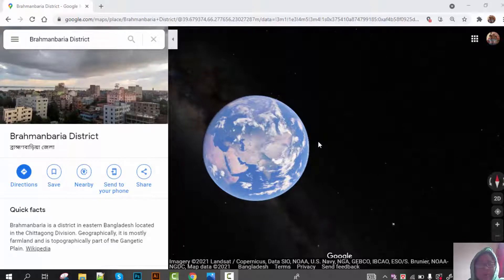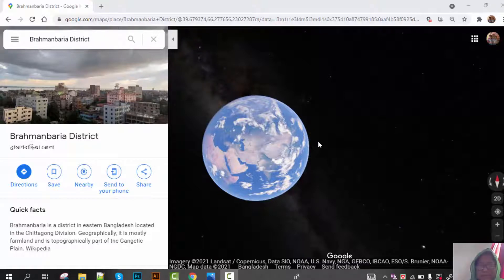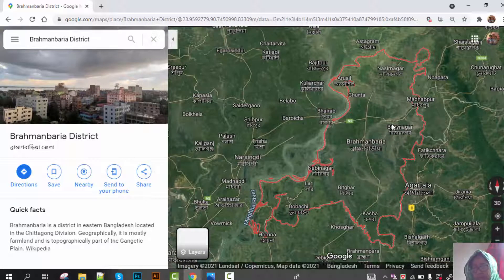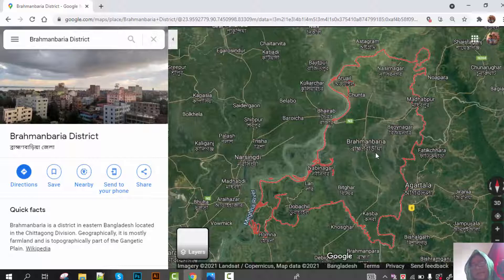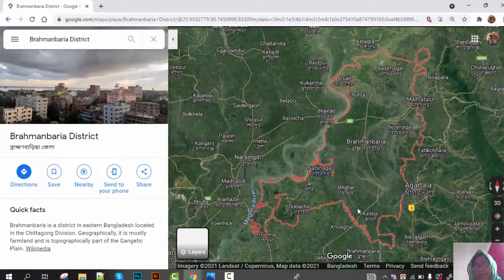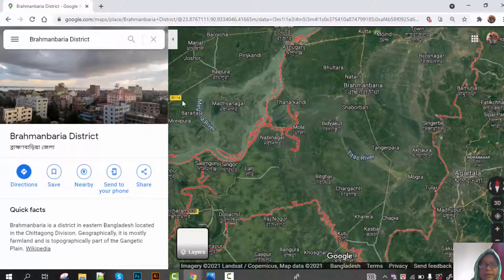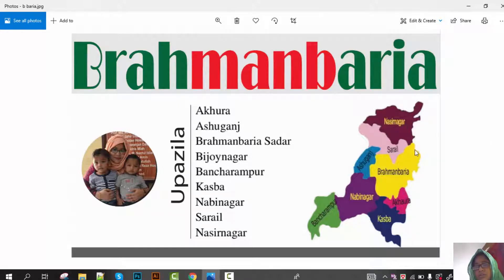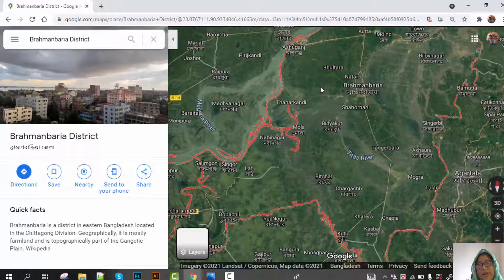Introducing with Brahmanbaria part 1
Brahmanbaria District
Brahmanbaria the 17th largest city in Bangladesh and the second largest city after Cumilla in eastern Bangladesh. One of the oldest municipalities in Bangladesh established in 1769. Brahmanbaria was declared a district in 1984. Its municipality area has a population of 2,70,000 in 2020.
Brahmanbaria is located in the East-Central region of Bangladesh. Its nearby cities are Dhaka, Cumilla, Narayanganj and Agartala. This city is in the bank of Titas River. Also there is Meghna River in the west of Brahmanbaria .Brahmanbaria has a tropical wet and dry climate. Brahmanbaria also produced actresses like Zakia Bari Momo, who won LUX Channel I Superstar, Alamgir is evergreen actor of Cinema of Bangladesh.

Note: Ignore behind sound of my twin's. It's difficult to do any work for them but I'm enjoy all of their activities.